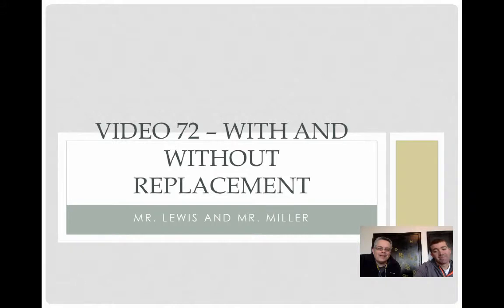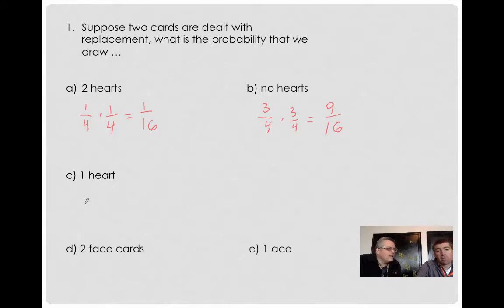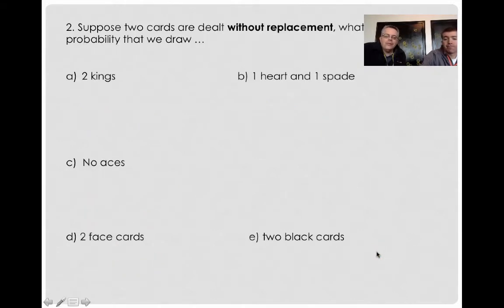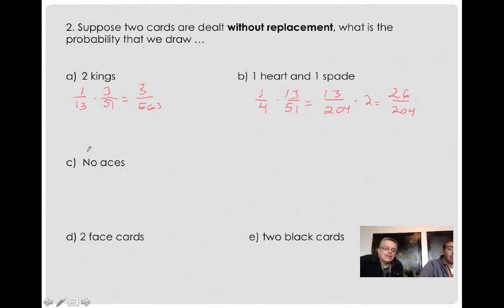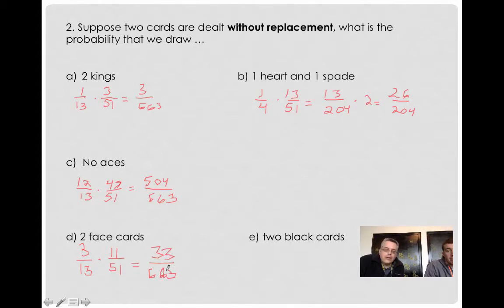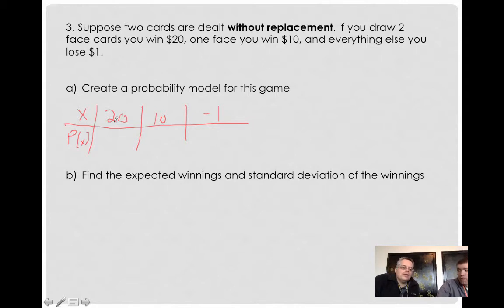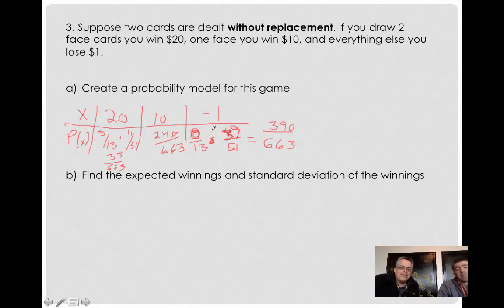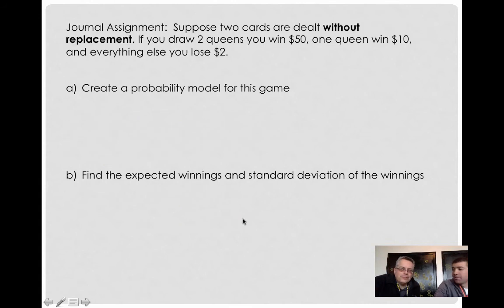Video 72 With or without replacement